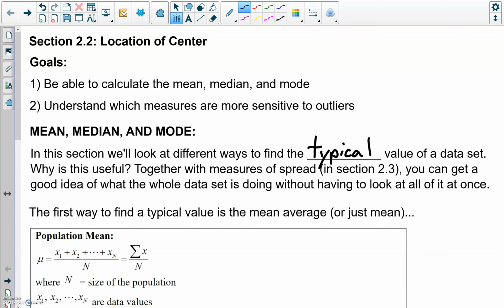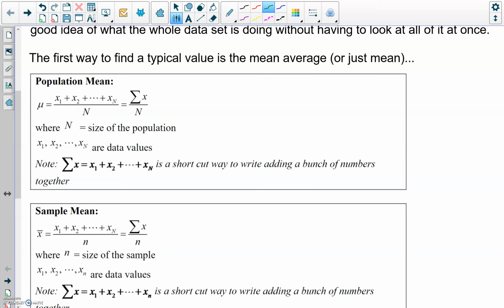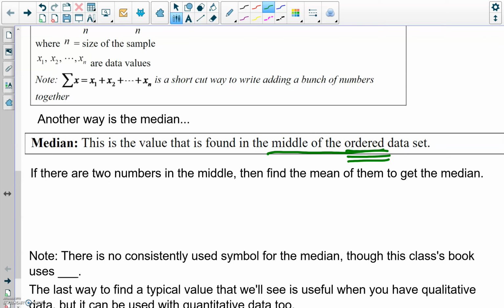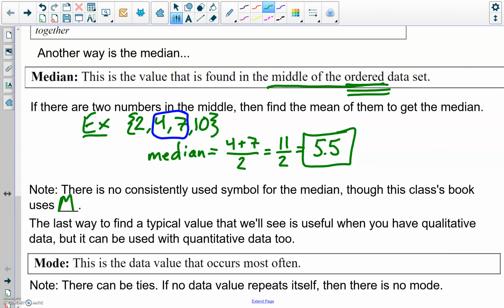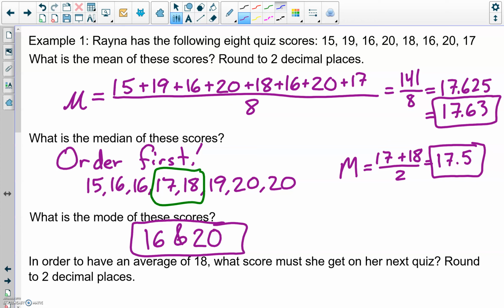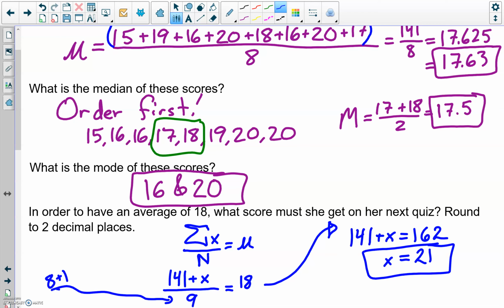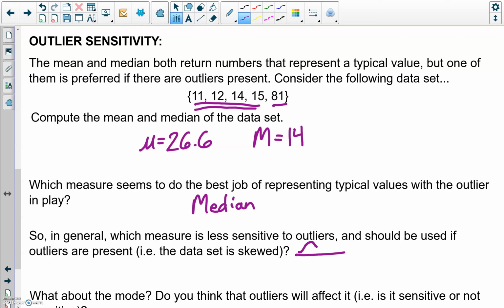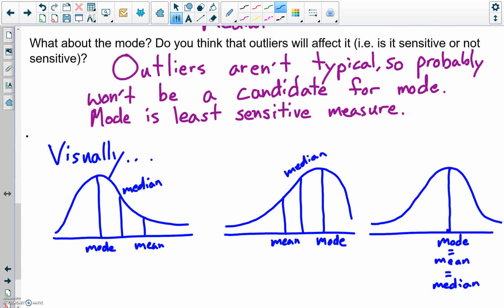MAT 142 Section 2-2